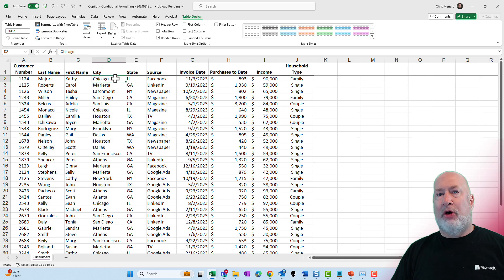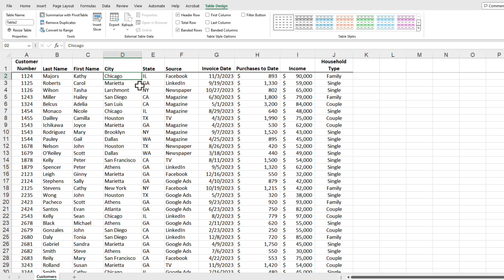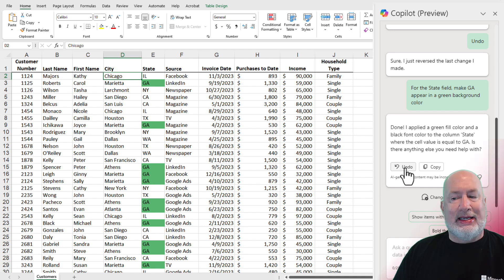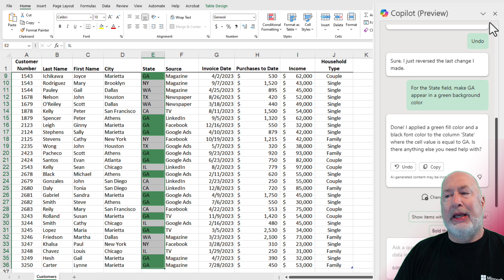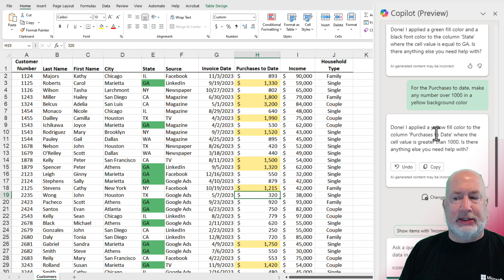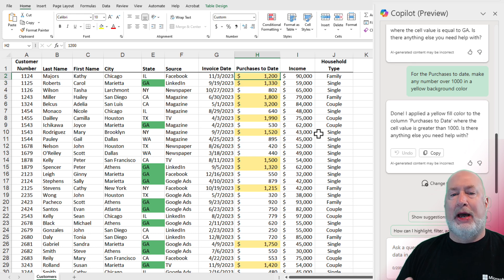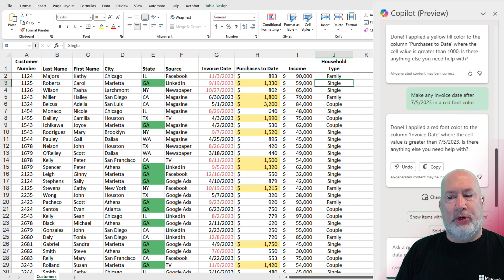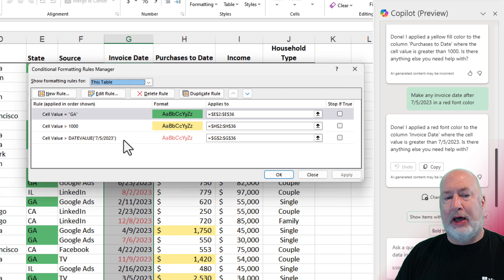Copilot in Excel: Using Conditional Formatting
In this video, I demonstrate how to use Copilot in Microsoft Excel to seamlessly apply conditional formatting to data involving text, dates, and numbers. I first ensure the worksheet meets the prerequisites for using Copilot by saving it to OneDrive or SharePoint, enabling Autosave, and structuring the data as a table.

Through practical examples, I showcase Copilot's capability to intuitively handle requests such as highlighting certain states in a specific color, marking purchases above a threshold, and changing the font color for recent invoice dates.

Copilot is a great addition to all Microsoft 365 products, but in Excel it's amazing at understanding prompts and taking action.

Chapters:
00:00 Introduction
00:25 Setting Up for Copilot: Requirements
00:57 Diving into Conditional Formatting with Copilot
01:08 Example 1: Conditional Formatting with Text
02:07 Example 2: Conditional Formatting with Numbers
03:12 Example 3: Conditional Formatting with Dates
04:18 Conclusion

-- EQUIPMENT USED
○ My camera